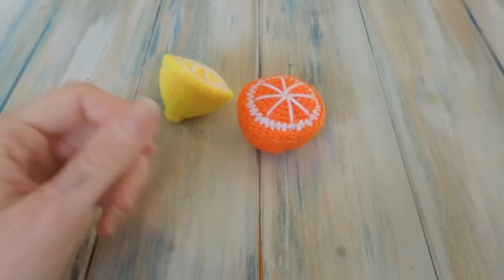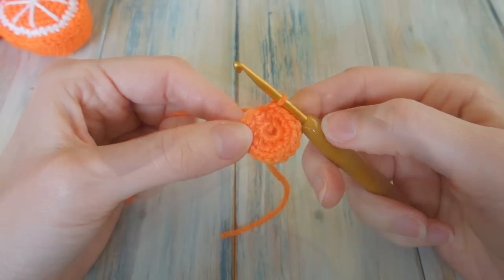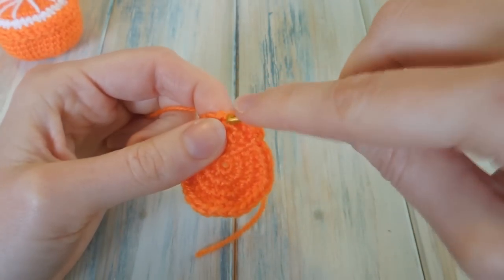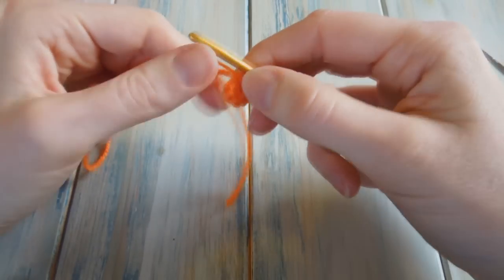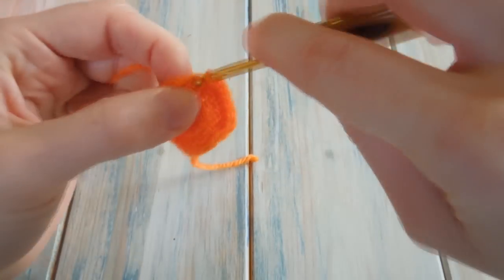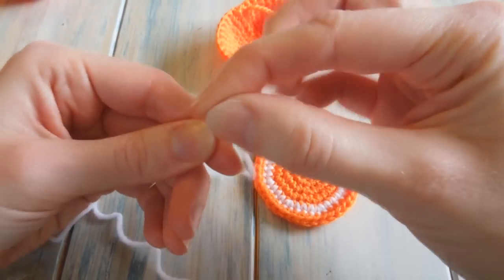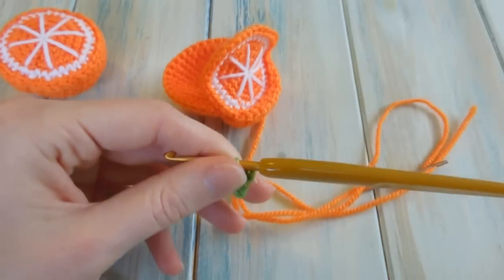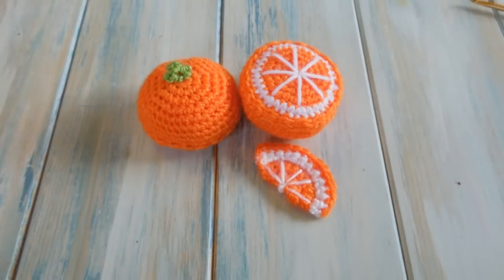(crochet) How To - Crochet an Orange Half - Yarn Scrap Friday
Today I show you in Part 1 how to make an orange half. In Part 2 I show you how to make a lemon half which you can watch

Music is free to use from YouTube library and includes;
The Messenger